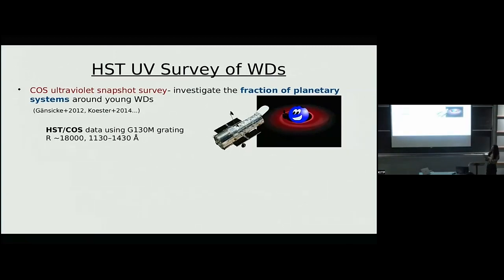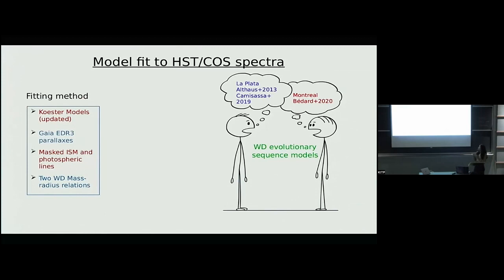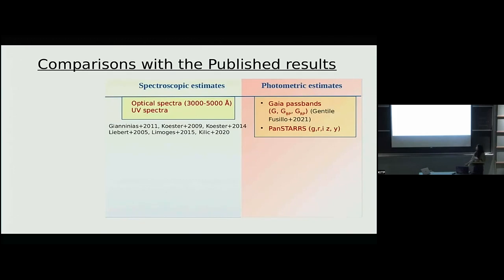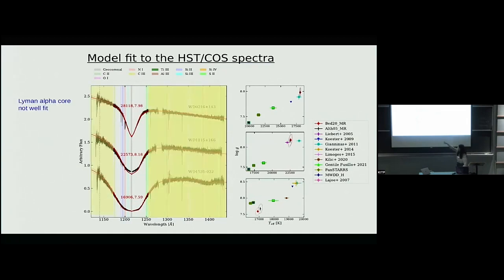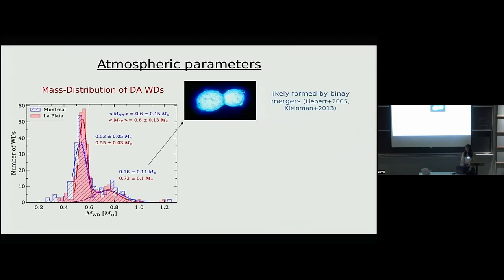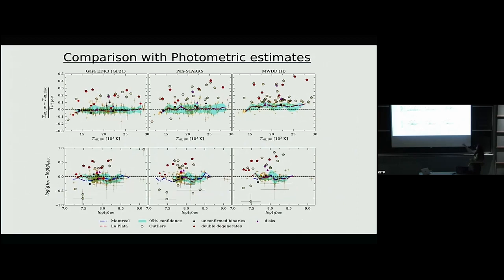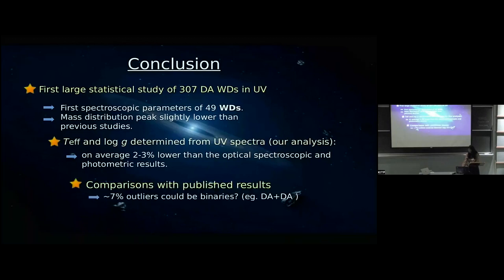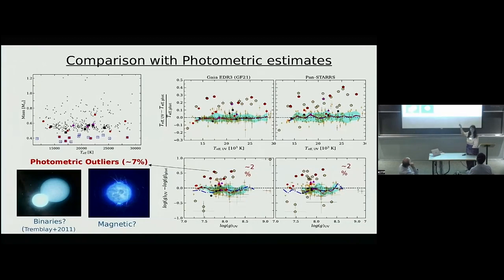HST/COS Ultra-Violet high-resolution spectroscopic survey of DA White... ▸ Snehalata Sahu (Warwick)